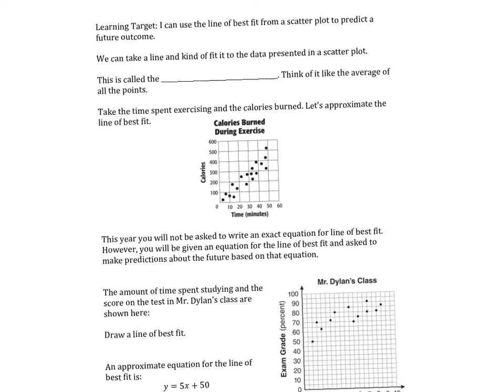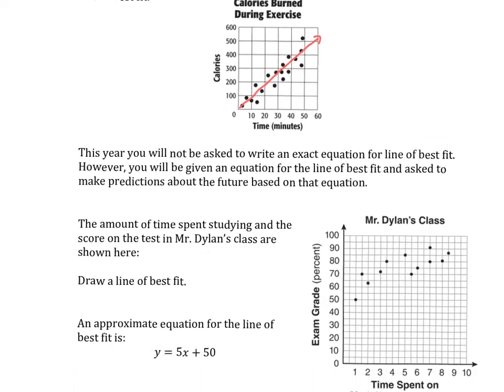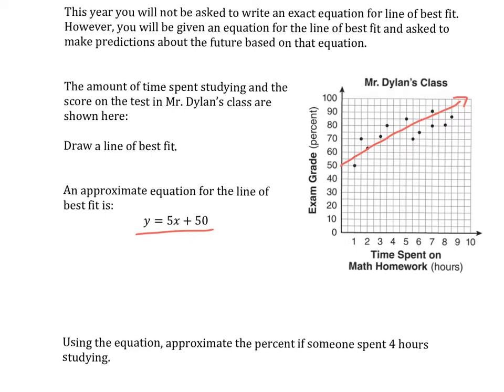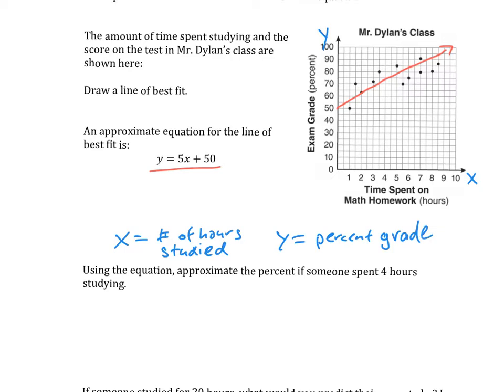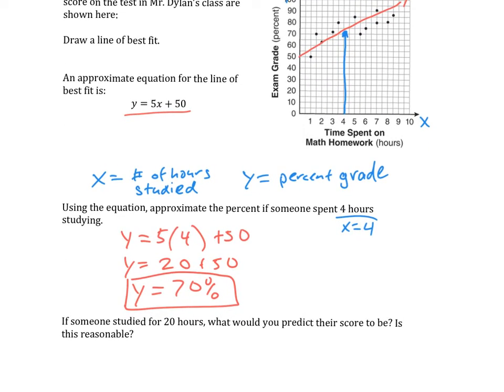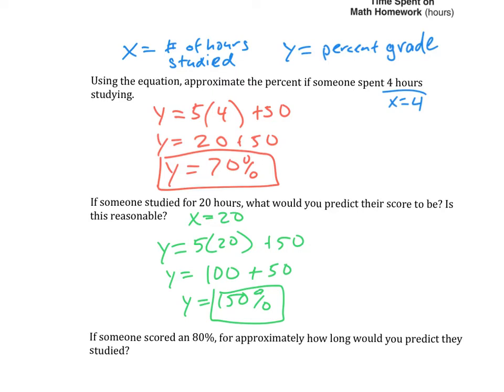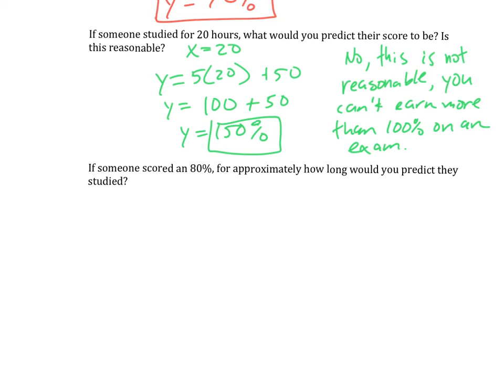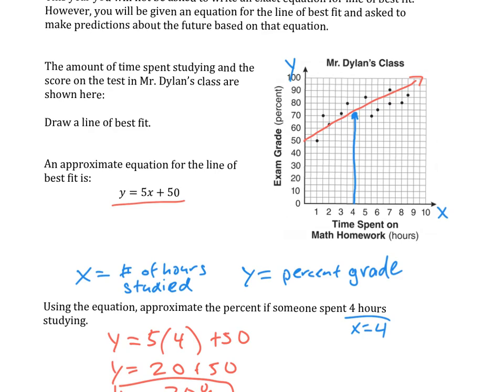Make predictions with scatter plots